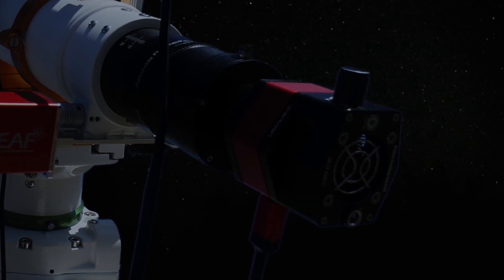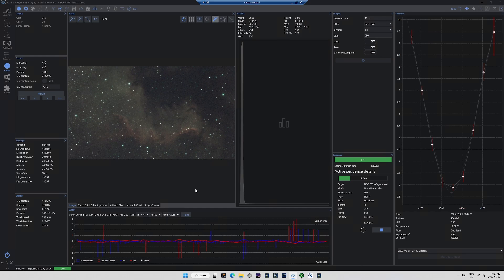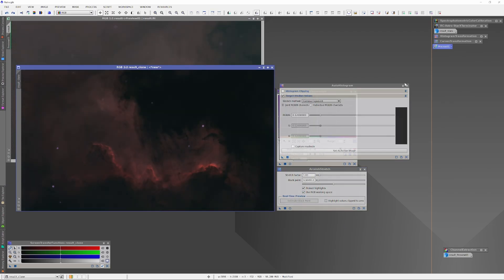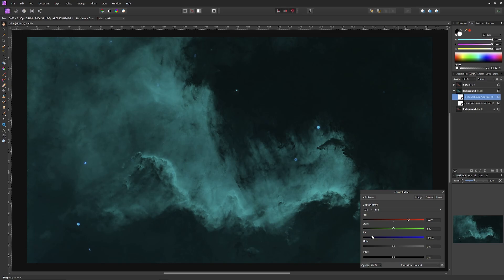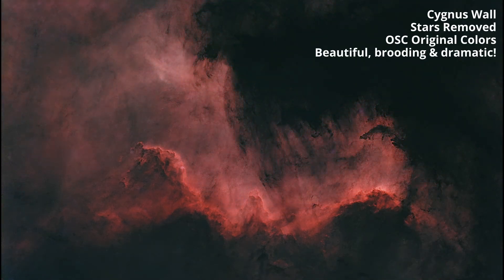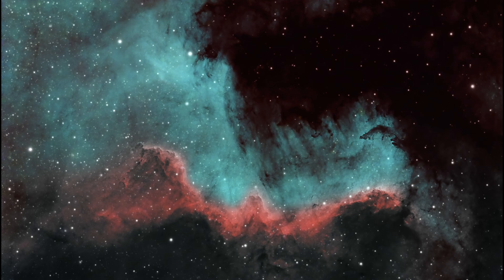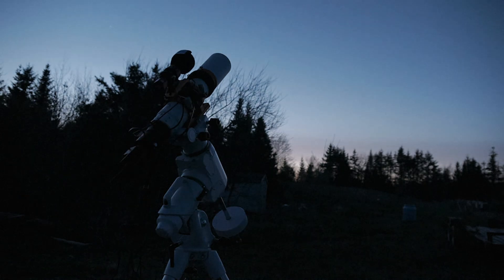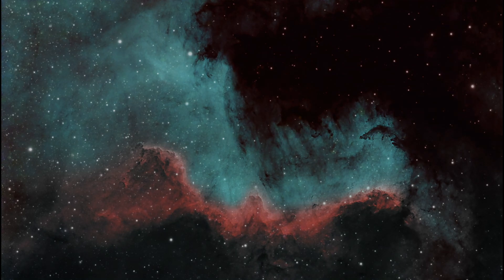Is This the End of Expensive Cooled Cameras for Astrophotography?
It is now possible to create gorgeous astrophotography with low noise and lush color without expensive cooled cameras and narrowband filters.  This changes everything.  Astrophotography just became a lot more affordable and accessible.